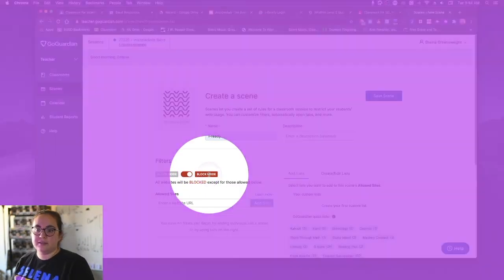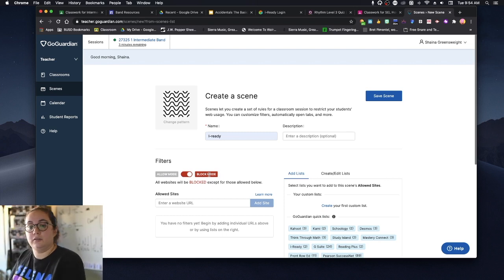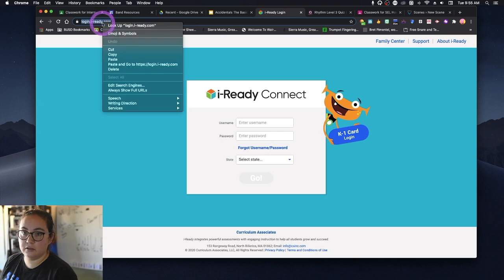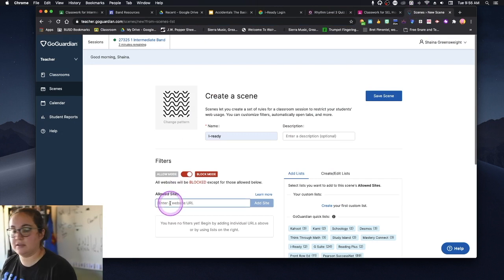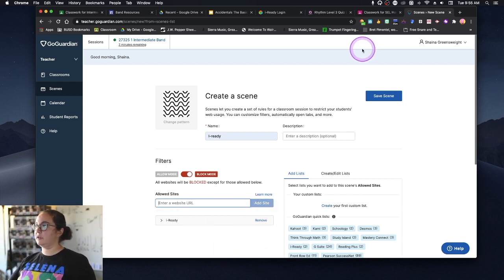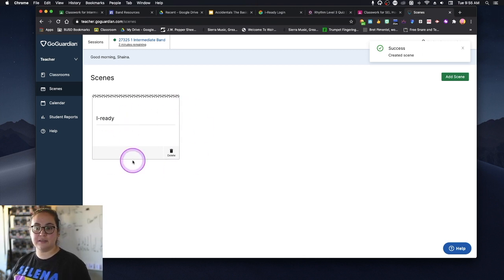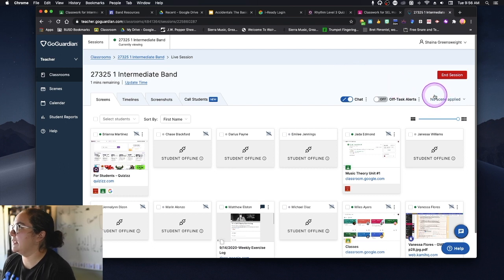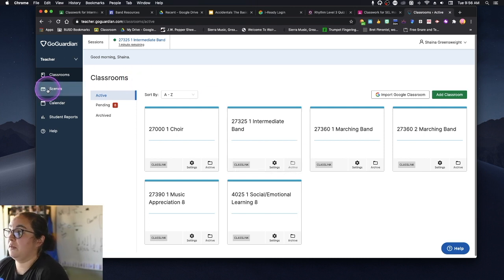Go Guardian Blocked Scenes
This video is about Go Guardian  and using Blocked Scenes to navigate our students to success.